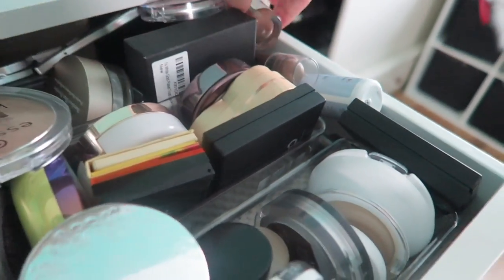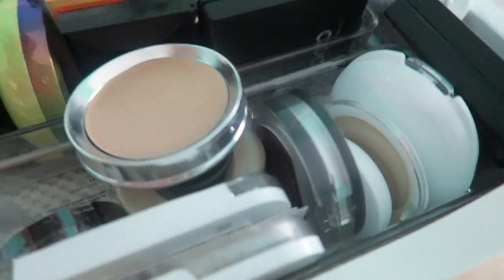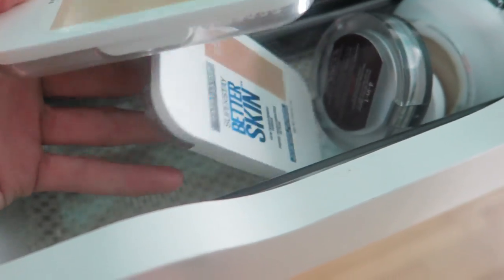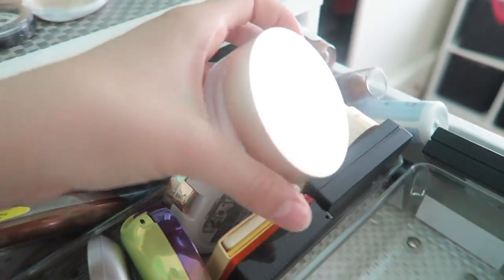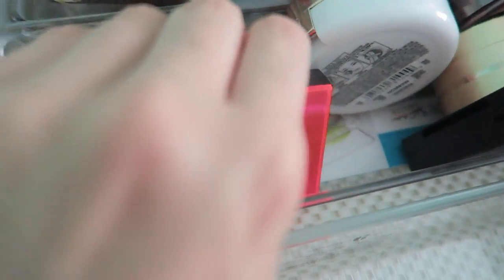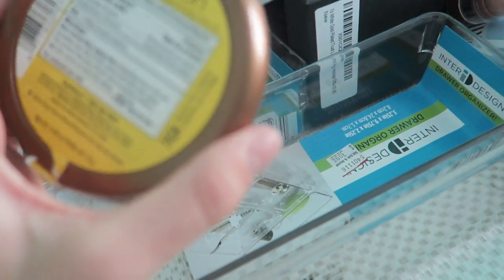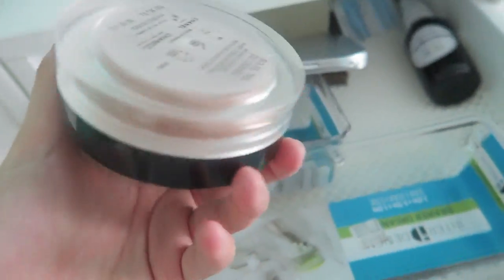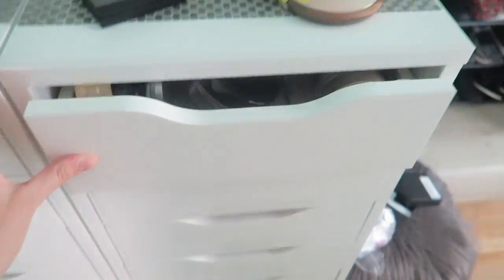Decluttering My | Bronzers | Powders | FionaFrills Vlogs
More and more decluttering my makeup. This time bronzers and powders!

Fiona